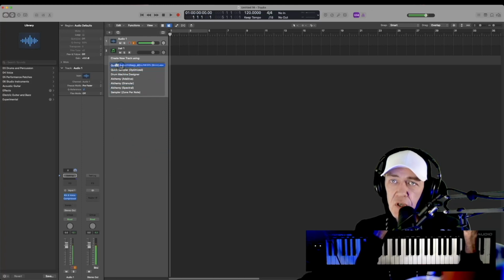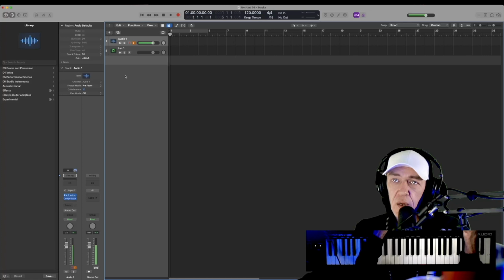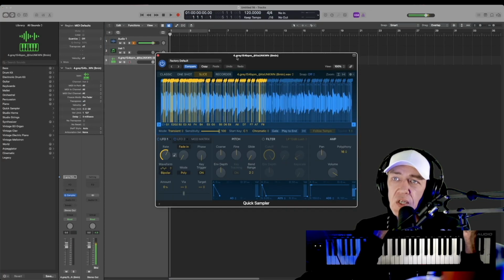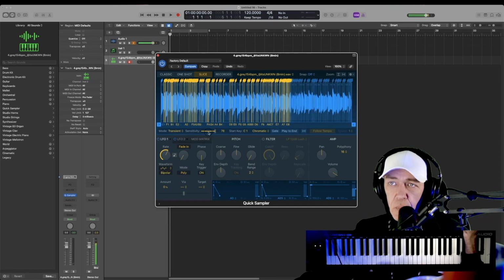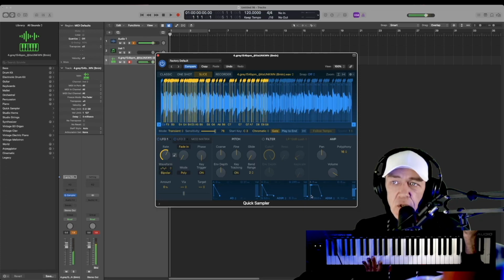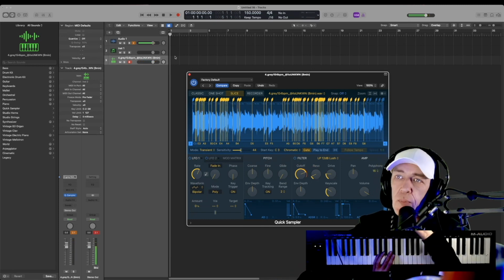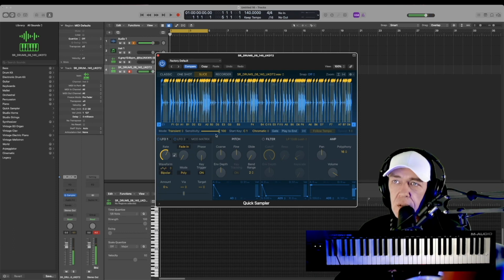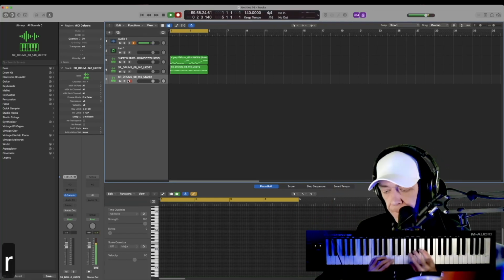Add Samples To Midi Keyboard With Quicksampler In Logic Pro X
How To Add Samples To Midi Keyboard With Quicksampler In Logic Pro X

0:00 - Tutorial On How To Add Samples To Midi Keyboard With Quicksampler In Logic Pro X

Step 1: Drag a sample from your OS window into LOGIC Pro X onto the Tracks Column until the menu pops up - continue dragging into QUICK SAMPLER

Step 2: THAT'S IT! :) You should have your sample pre-chopped to default sensitivity - which you can change, and now save to pull up for future use in this or other tracks. I LOVE THIS TOOL.

Sampling in Logic Pro X: Assigning samples to midi controller keyboards used to be a hell of a process before DAW's became smarter in how they handle audio in various ways..

So now seeing how fast and efficient it is, it makes the younger me quite jelly and triggered! I wish music production as a whole was as easy as it is now, which as much access to knowledge, back in my early days. You guys have it made, it's IKEA easy now compared to my come-up.

Salute!
~NORBZ